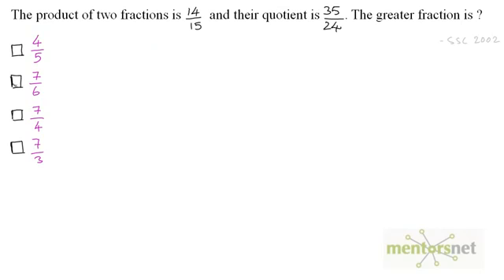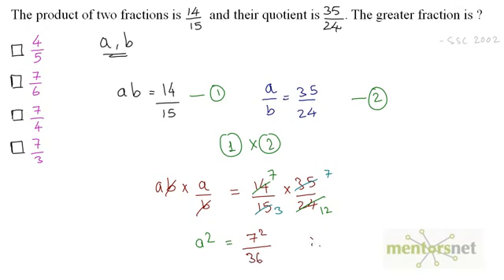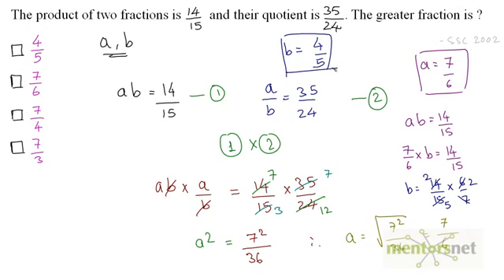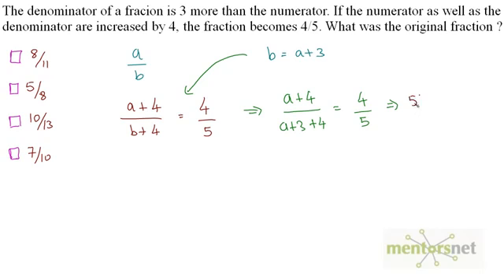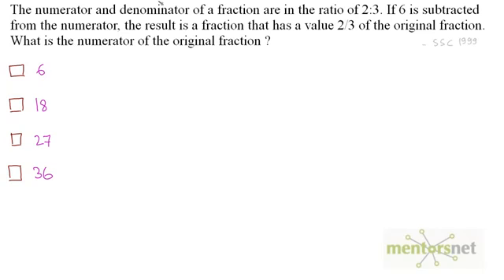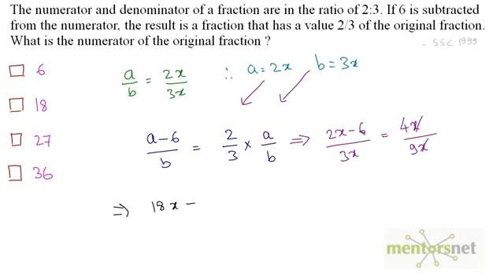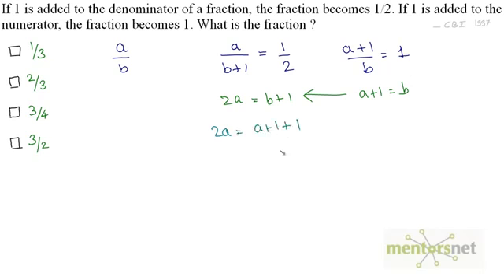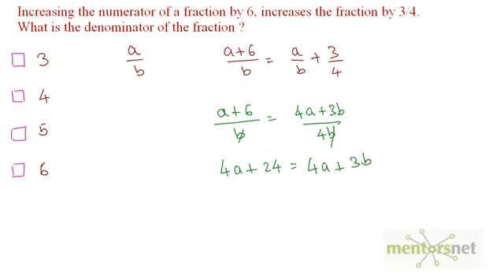QT 62 Number Puzzles Set 7 Low